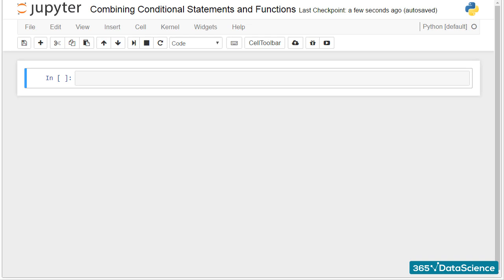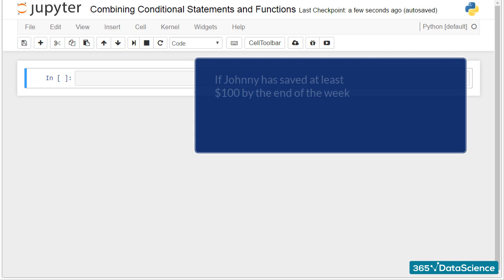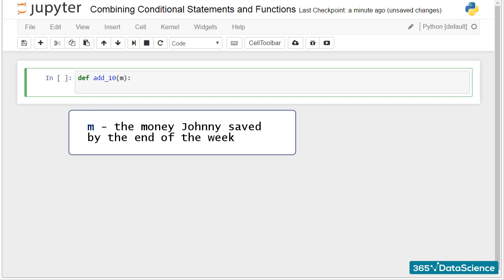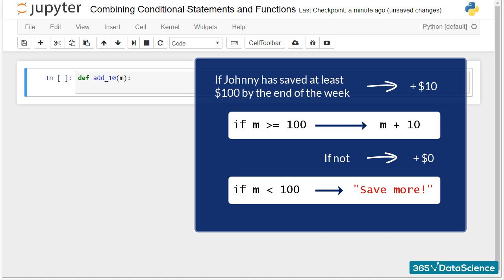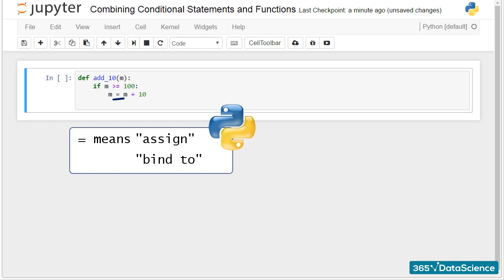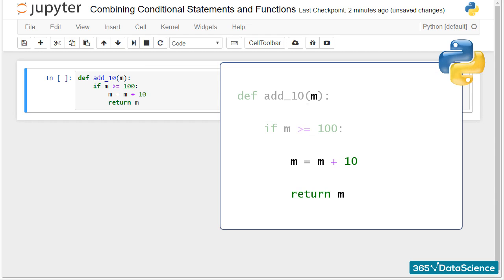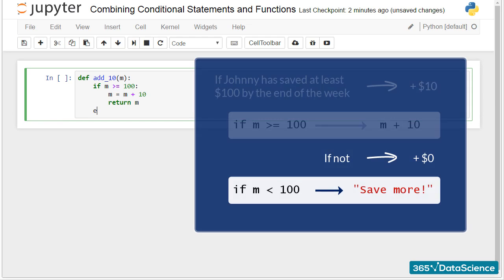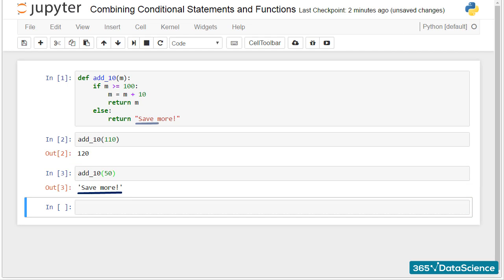0 6 5 Py Combining